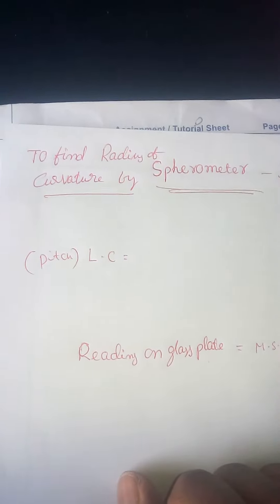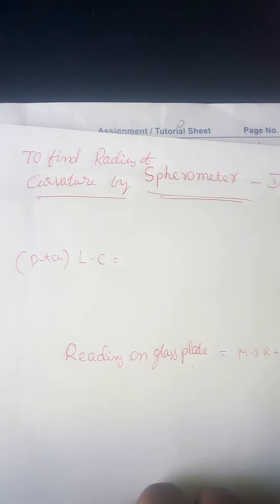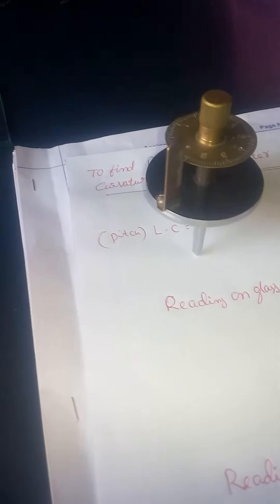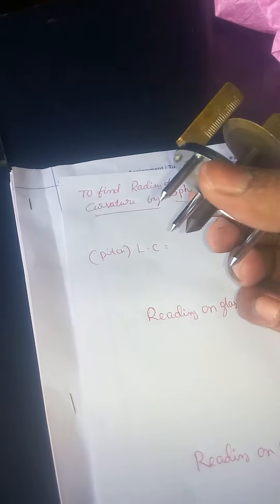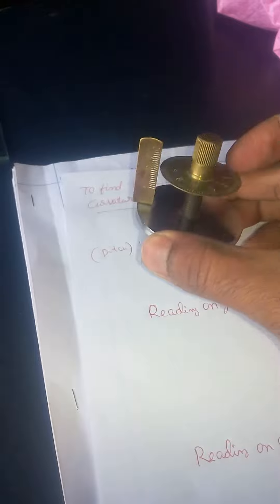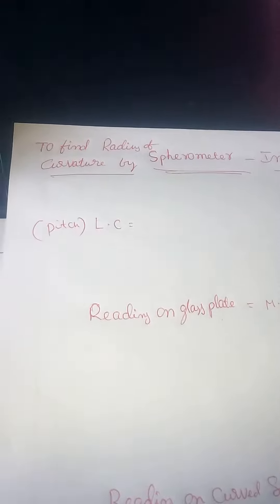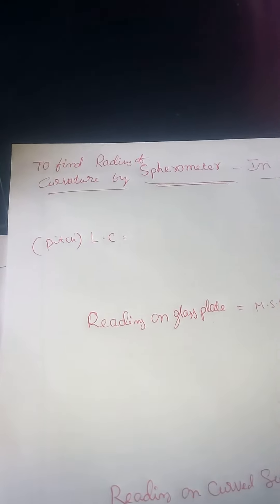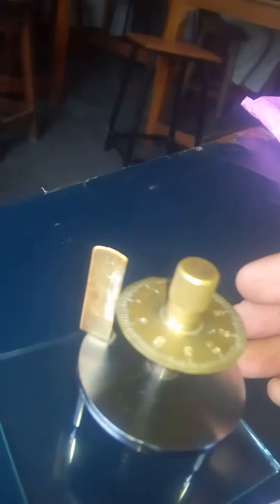Spherometer | Dr.Raheem Ahmed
Find Radius of curvature for Plano convex lens using s spherometer